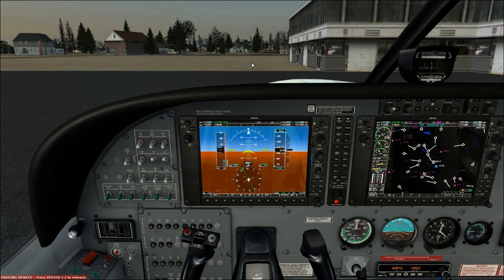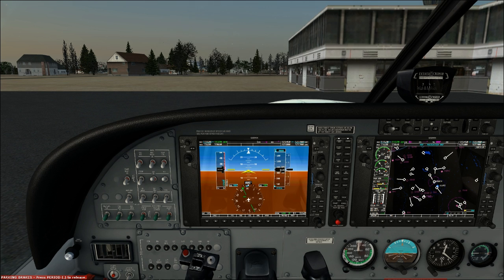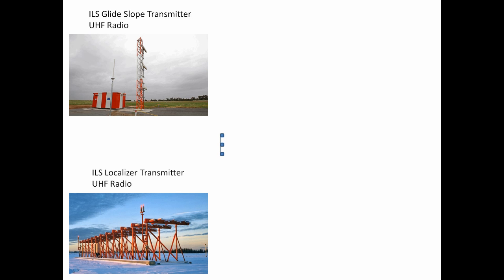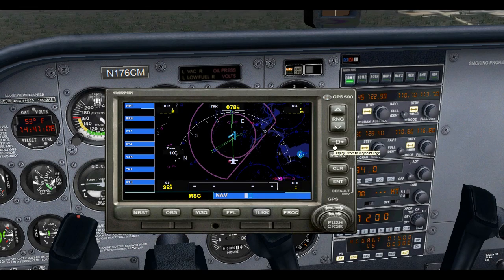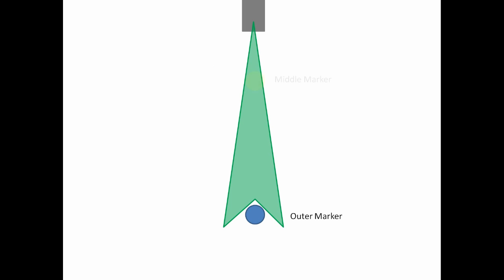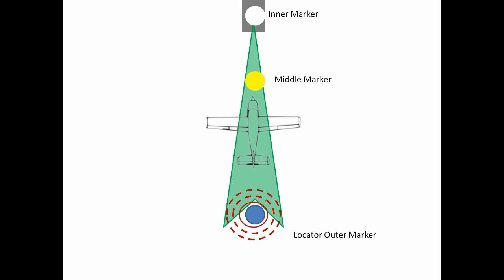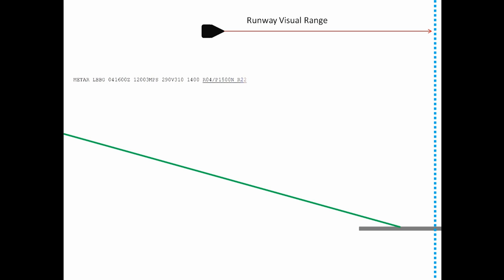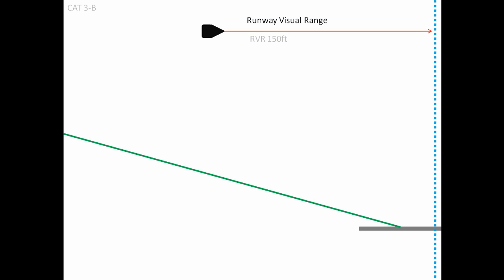CountryFlyboys ILS approach Tutorial. Part 1, ILS Basics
I got tried of all the crappy ILS tutorials out there that's are some 12 year old saying "set the GPS, set the FREQ, press the Autopilot APP mode".

while I do say that is the basics I go into much more detail. Part 1 is all about the technical stuff of the ILS System. Part 2 I Demo Fly a Full procedure ILS. then Part 3 is a CAT2 ILS approach with Auto landing.

hope you enjoy it and more importantly hope you learn something.